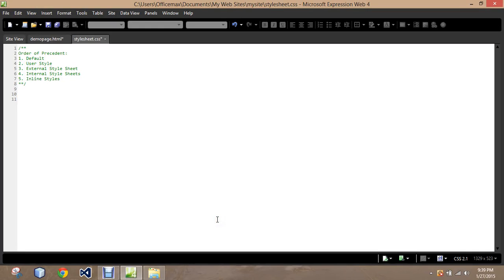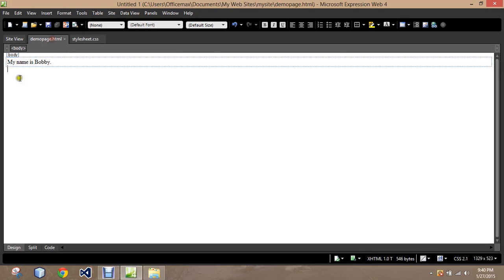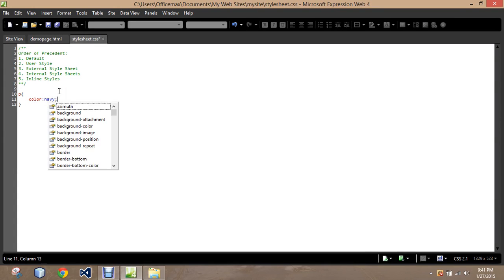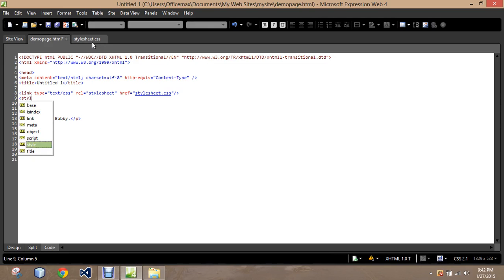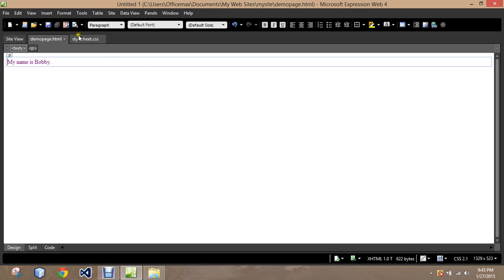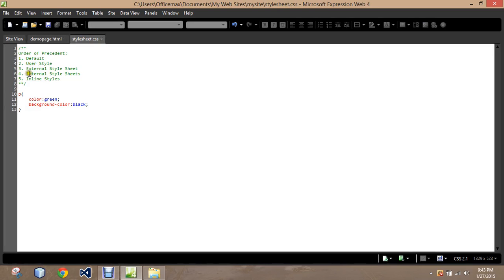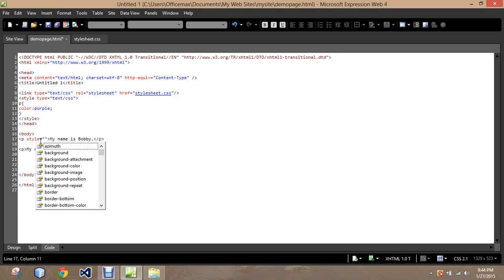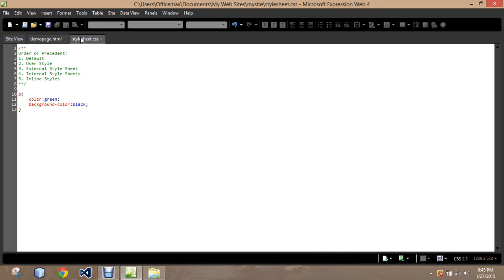Order of Precedent